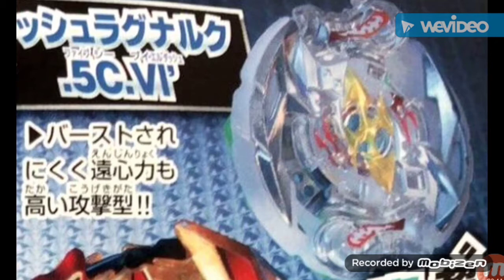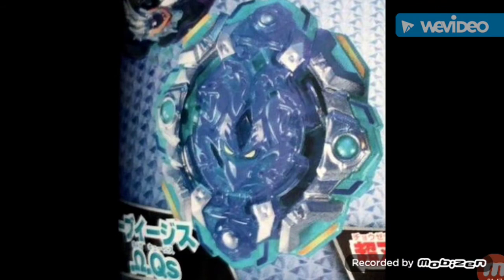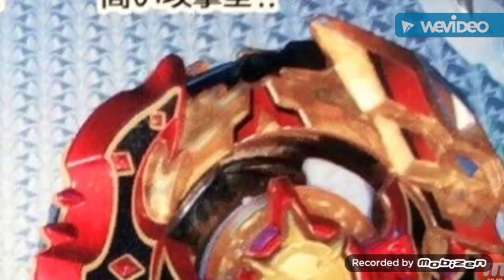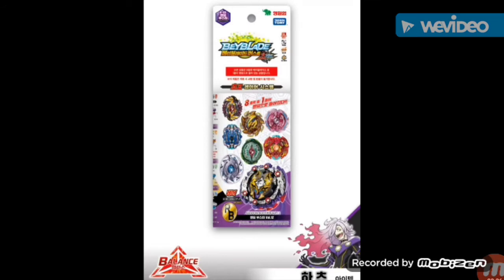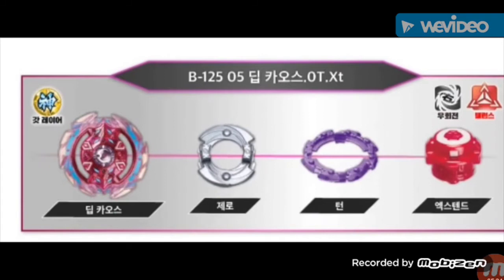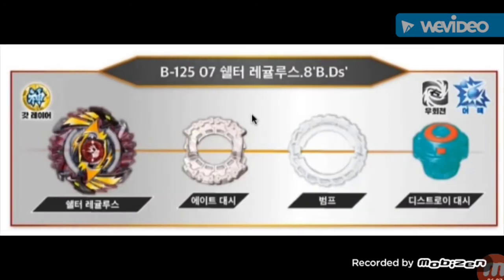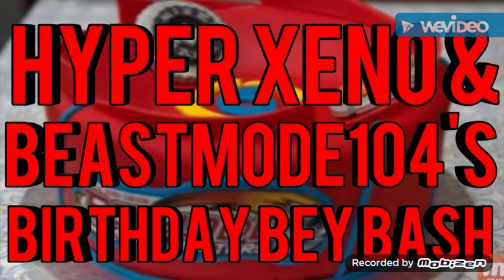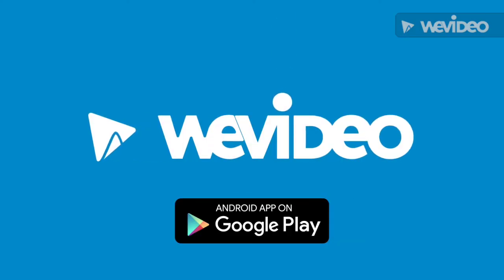THUNDER SPRIGGAN!!! | tS 0W.Zt', RBV.12, & more | Beyblade Burst New | D & B'S FUN STUFF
NEW PICTURES SHOW THUNDER SPRIGGAN .0W.Zt', CRASH RAGNARUK .5C.Vl', ORB EGIS .Outer.Qs, BLOODY LONGINUS .1'D.Cy, & MORE